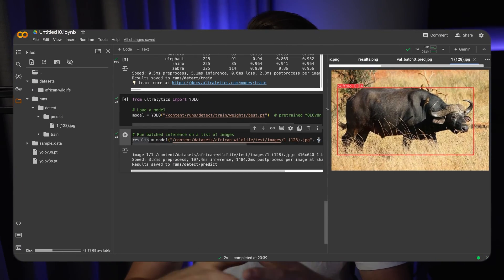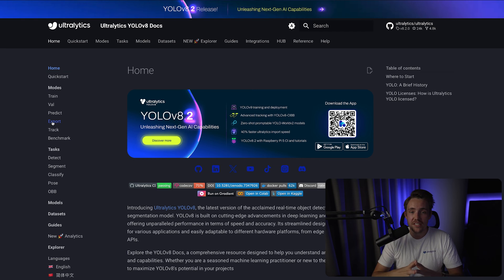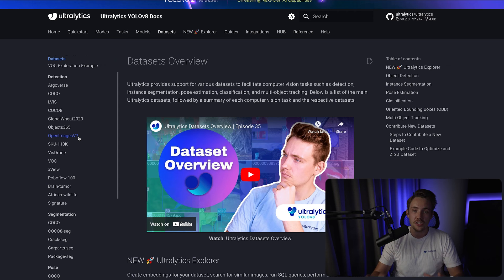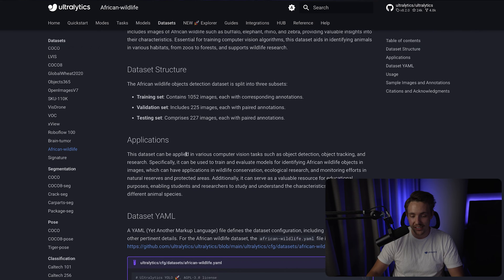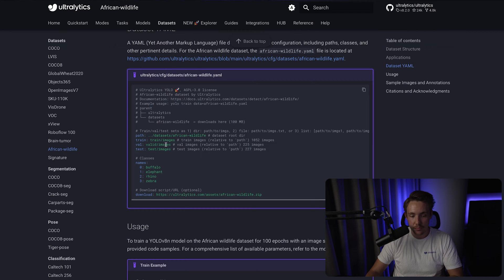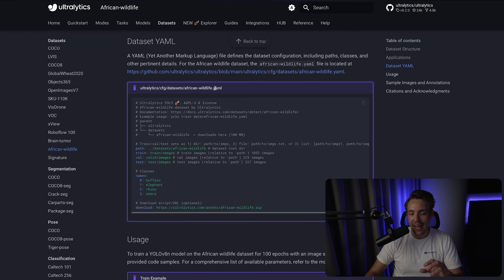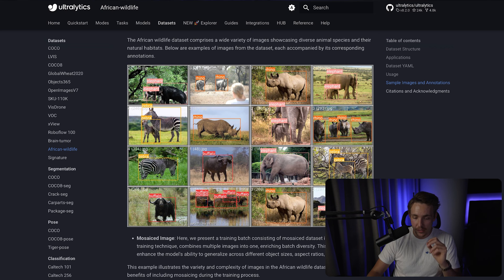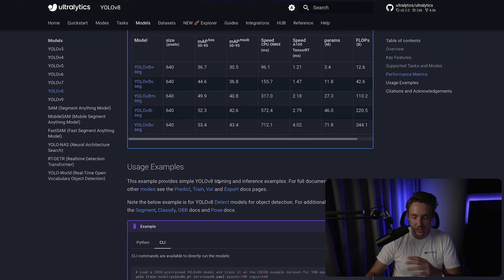Object detection using African Wildlife Dataset with Ultralytics YOLOv8 | Episode 59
Join us in Episode 59 as we dive into object detection using the African Wildlife Dataset with Ultralytics YOLOv8! 🐘🦏🦓 In this comprehensive guide, you'll learn how to leverage this unique dataset to train custom models for detecting buffalo, elephants, rhinos, and zebras. Whether you're a beginner or an expert, this video walks you through every step—from dataset preparation to model training and inference using Python and Google Colab.

🔍 Key Highlights:
0:00 - Introduction to the African Wildlife Dataset
0:29 - Overview of Ultralytics Documentation
0:38 - Detailed Walkthrough of Ultralytics Datasets
1:12 - In-depth African Wildlife Dataset Overview
1:26 - African Wildlife Dataset YAML Walkthrough
2:21 - Using the African Wildlife Dataset with Python & CLI
2:29 - Overview of Dataset Sample Images and Annotations
2:50 - Ultralytics YOLO Models Overview
3:22 - Training YOLOv8 Model in Google Colab
9:21 - Fine-tuned African Wildlife Model Validation Metrics
10:48 - Overview of Fine-tuned African Wildlife Model Training Metrics
12:22 - Results of Fine-tuned African Wildlife Model Validation
12:46 - Making Predictions with the Fine-tuned African Wildlife Model
16:32 - Summary and Conclusion

Discover how to utilize Ultralytics' advanced computer vision tools to achieve high-accuracy object detection models. This tutorial covers everything you need to know, from setting up your environment in Google Colab to running inference on new images.

Your support helps us continue to create high-quality content!